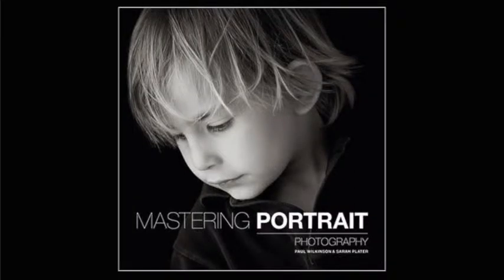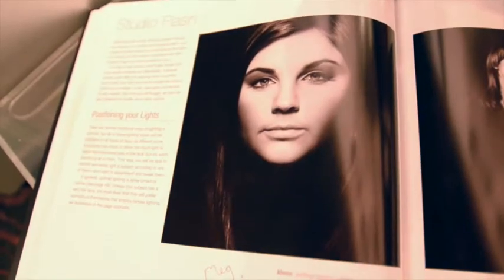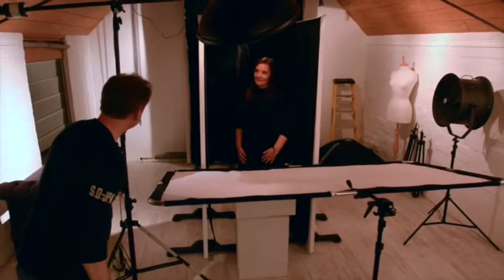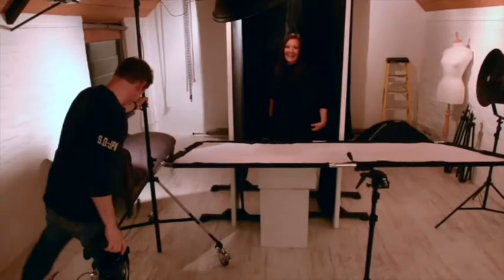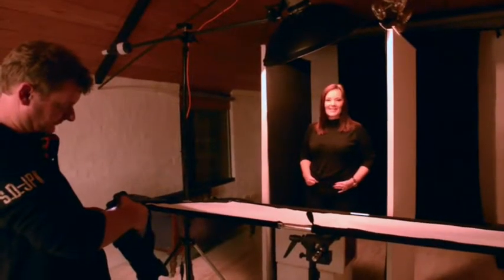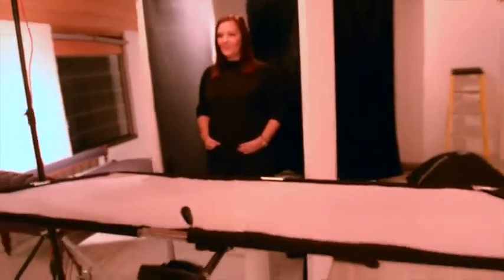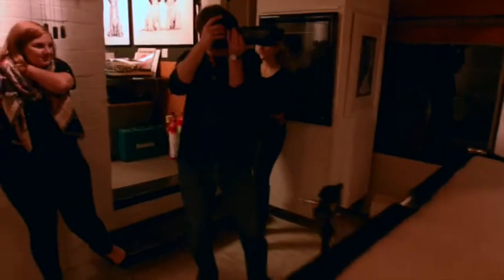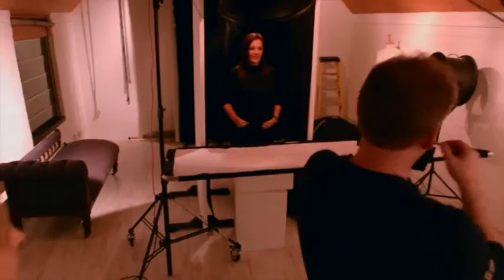Mastering Portrait Photography: How to Create a Dramatic Studio Portrait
Photographers and authors Paul Wilkinson and Sarah Plater created this video tutorial giving some superb tips on how to take a dramatic studio portrait.